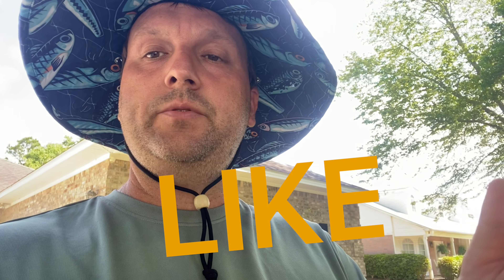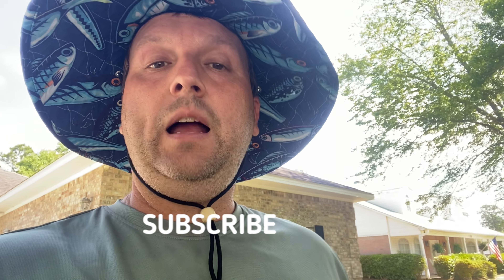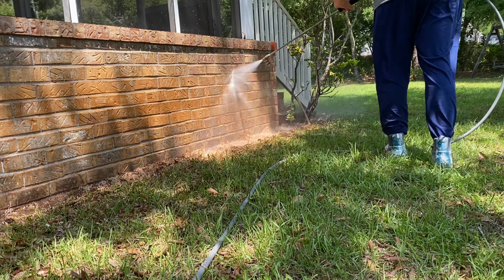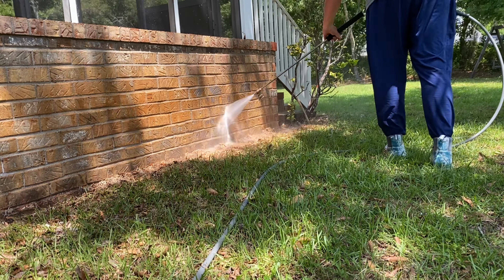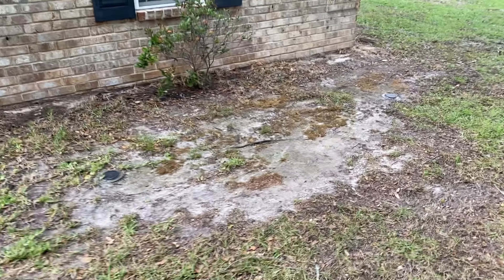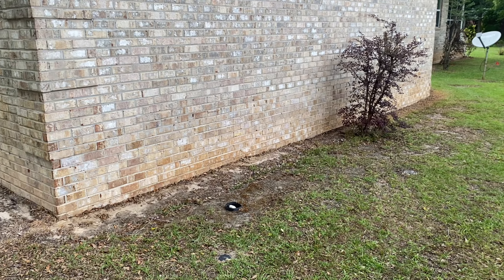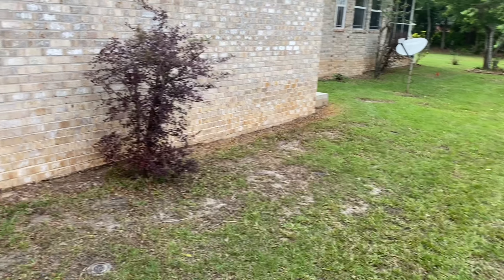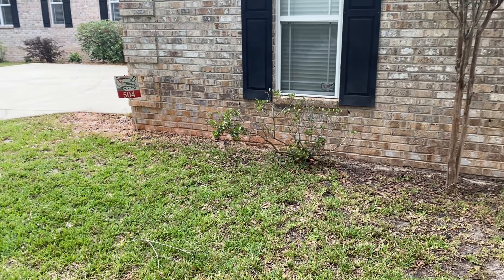How To Remove Red Clay Stains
In this video we release our secret to removing red clay mud stains on this brick house in Gulf Shores.